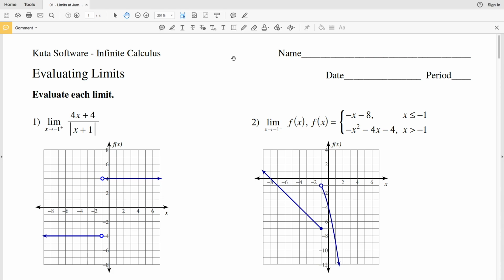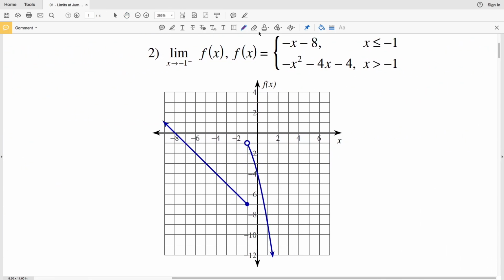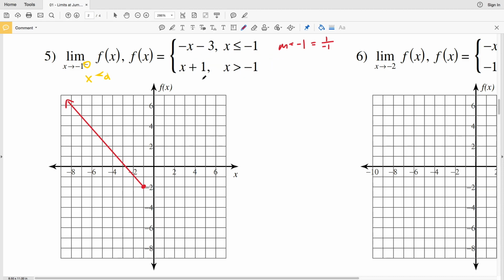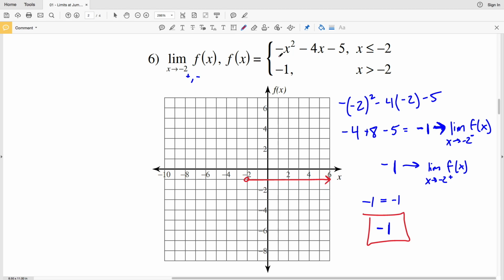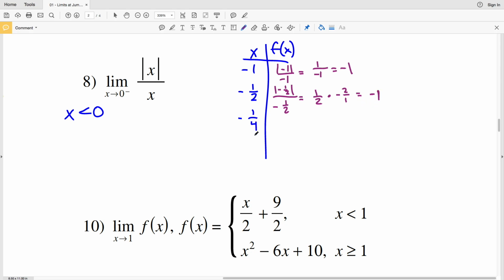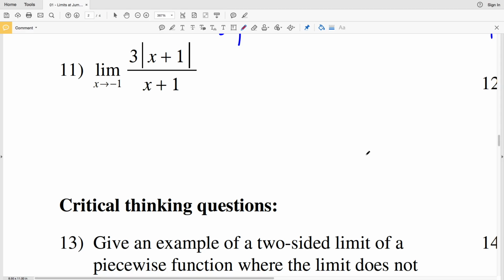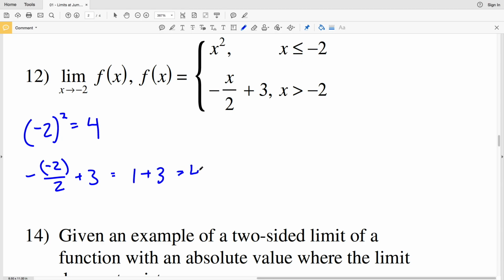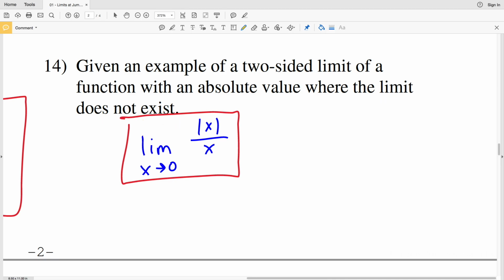KutaSoftware: Calculus- Evaluating Limits At Kinks And Jumps